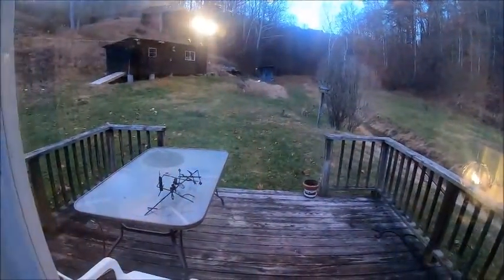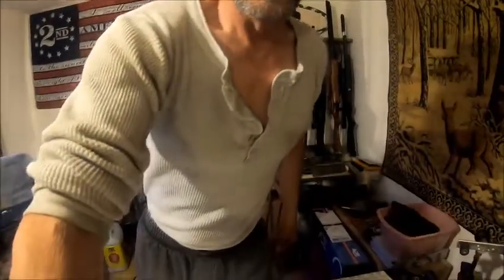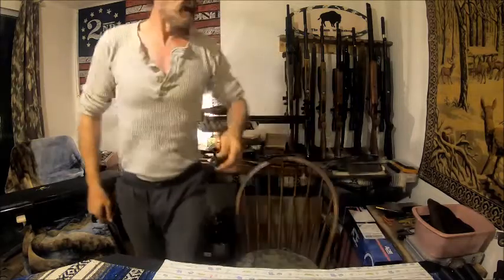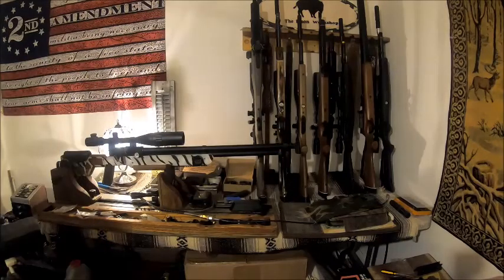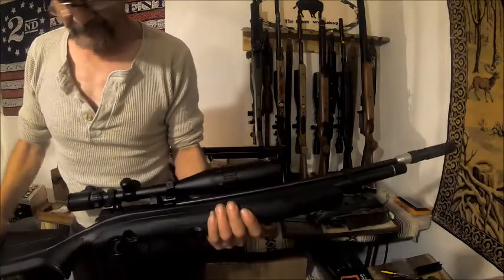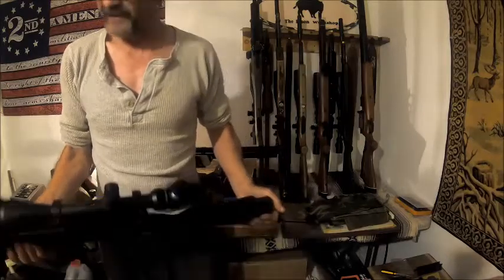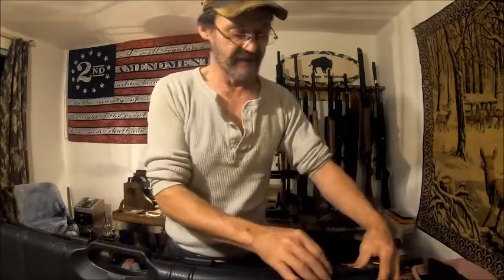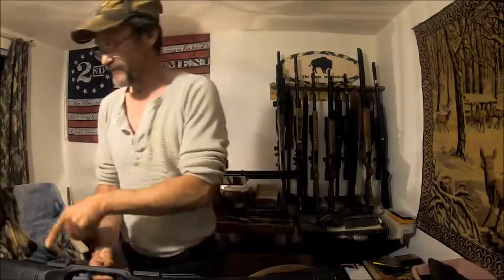whats bison workshop doin